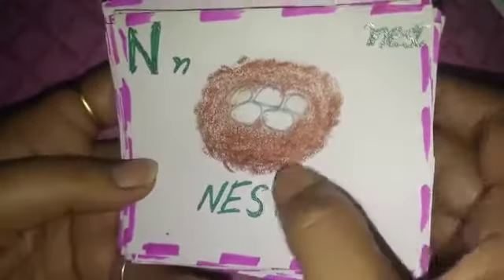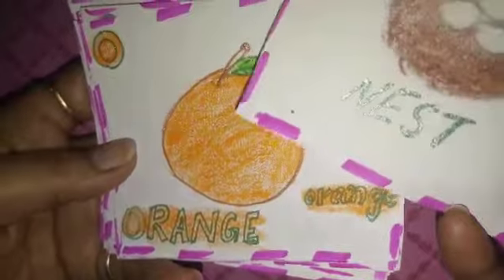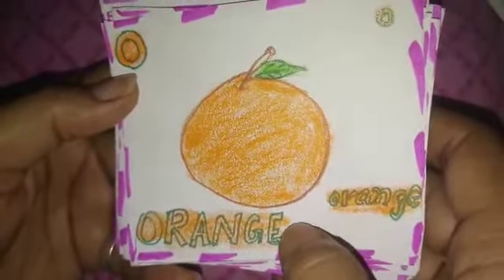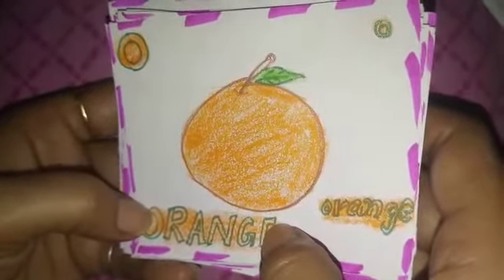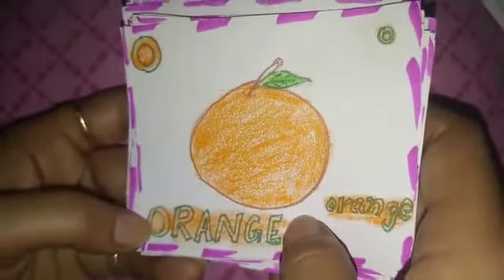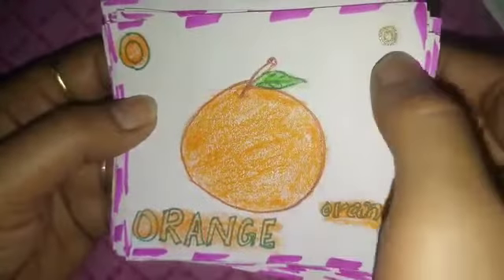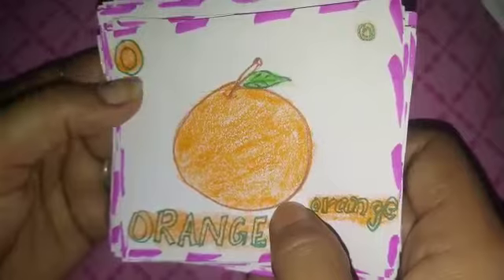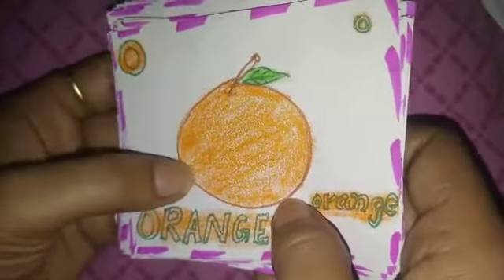Alphabets (A to Z) learning with activity flashcards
Video from Jyoti